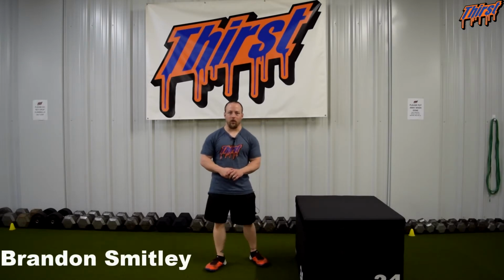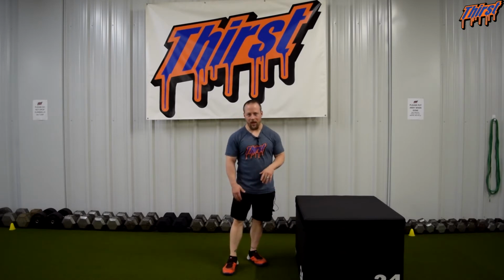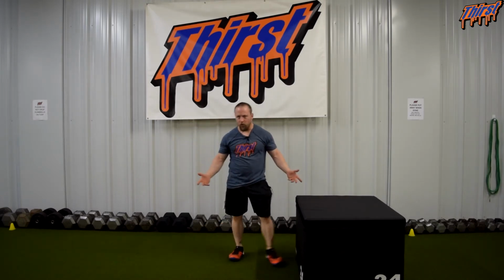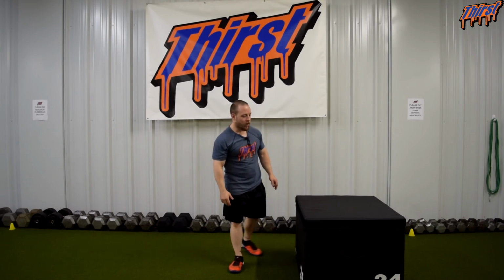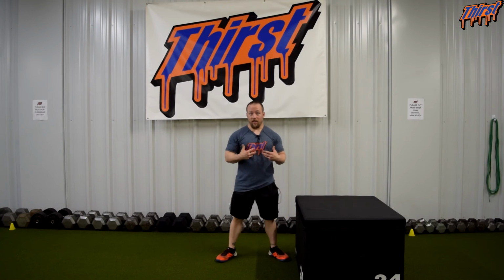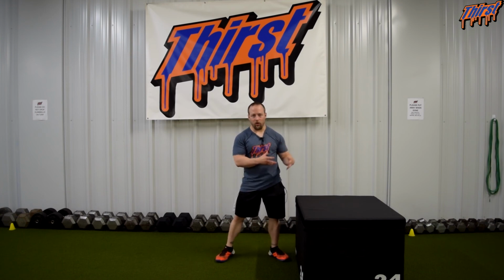Tuck Jump To Box Jump - THIRSTgym.com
The Tuck Jump to Box Jump is a high-intensity plyometric exercise designed to build explosive power, agility, and lower body strength. This advanced movement enhances vertical jump performance, fast-twitch muscle activation, and coordination, making it ideal for athletes in sports like basketball, football, soccer, and track & field.

🔹 Benefits:

✔️ Improves explosiveness and jump height
✔️ Develops leg strength and power
✔️ Enhances reactive ability and landing mechanics
✔️ Great for speed and agility training

🔹 How to Perform:

1️⃣ Start in an athletic stance, feet shoulder-width apart.
2️⃣ Explode into a tuck jump, bringing knees toward your chest.
3️⃣ Land softly, then immediately transition into a box jump, landing with control.
4️⃣ Reset and repeat for desired reps.

🏋️ Who Should Do This?

Athletes, powerlifters, sprinters, and anyone looking to improve explosive power and jumping ability.